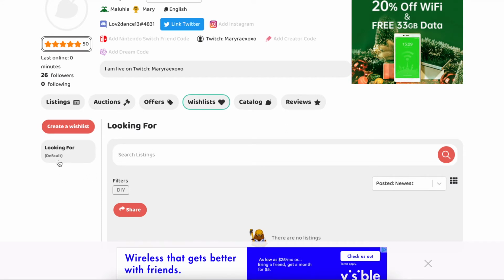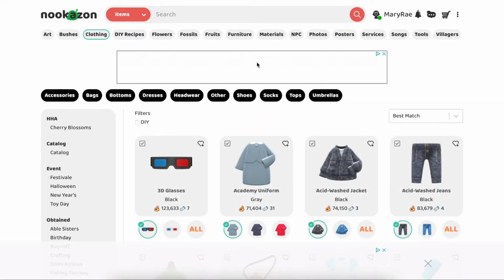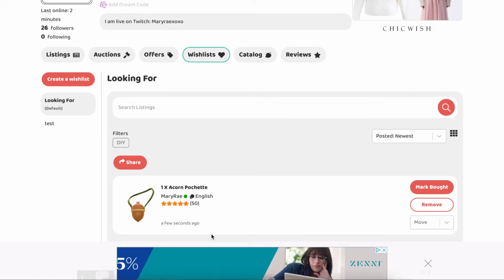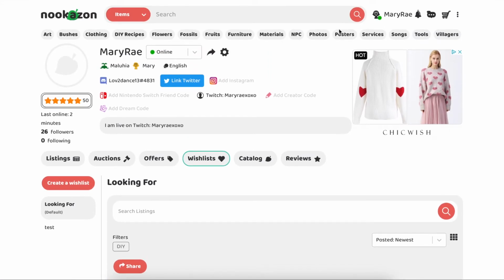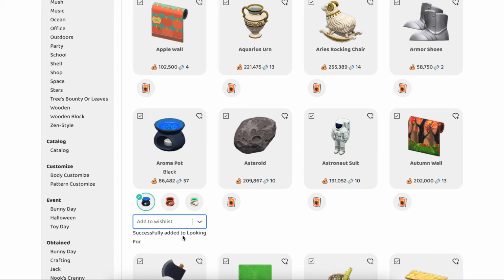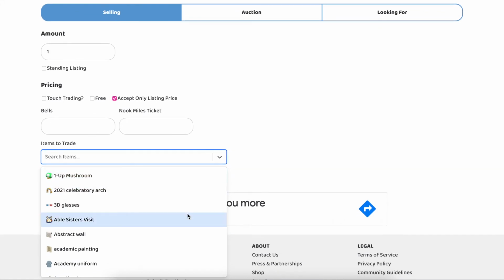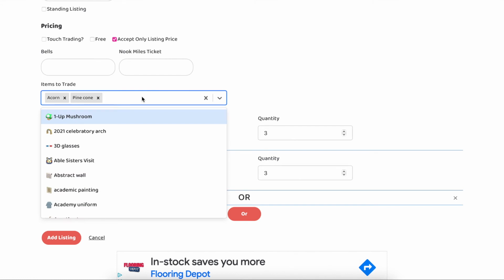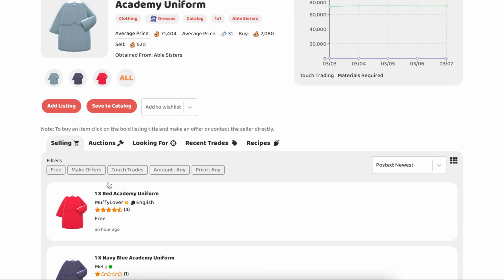How To Nookazon Wishlists